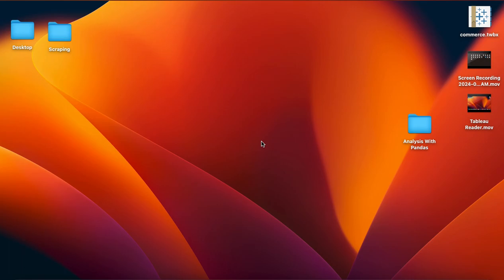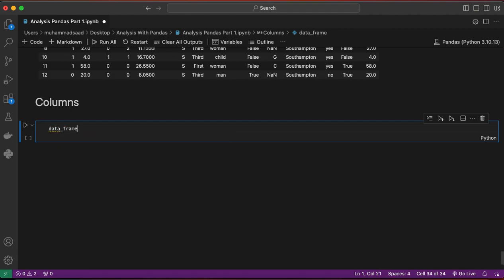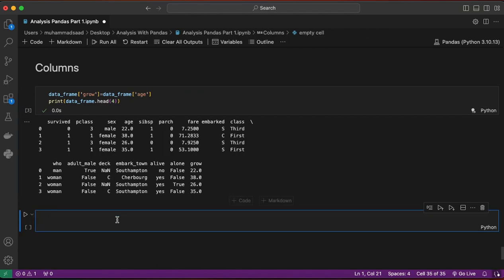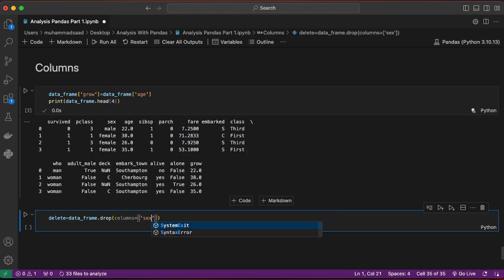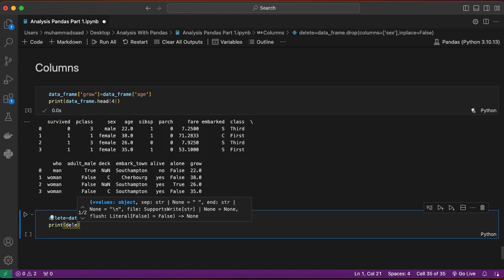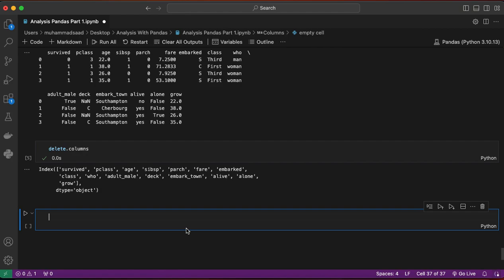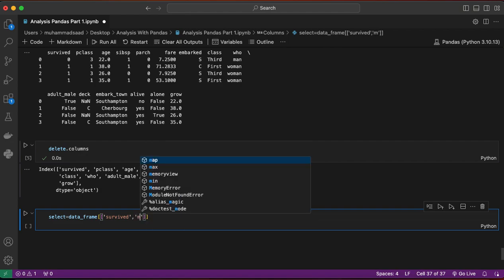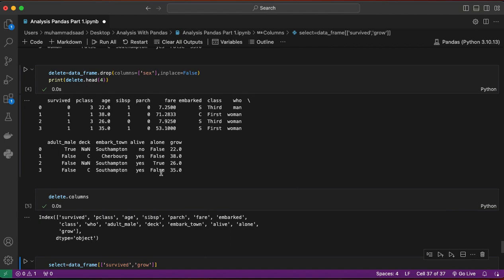Python Analysis With Pandas Basic Part 7